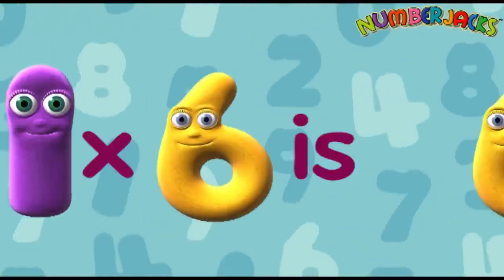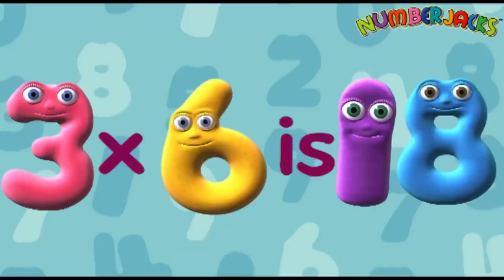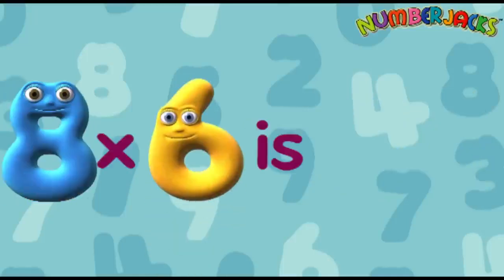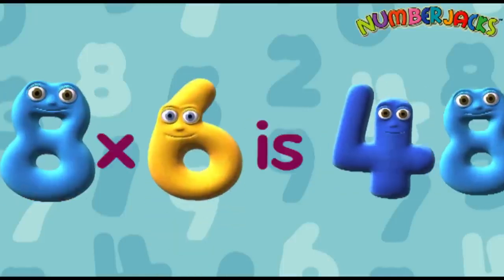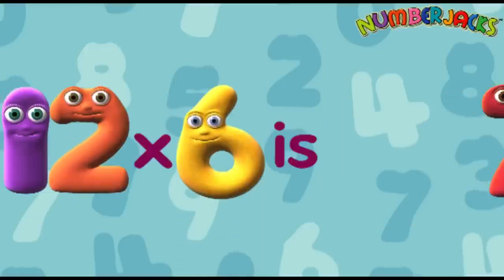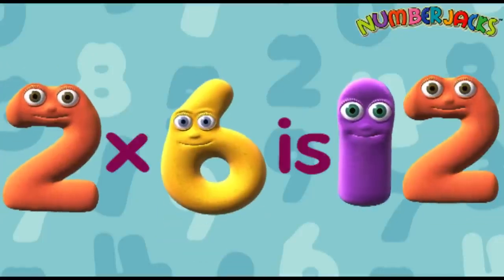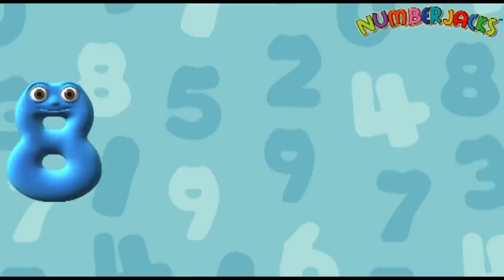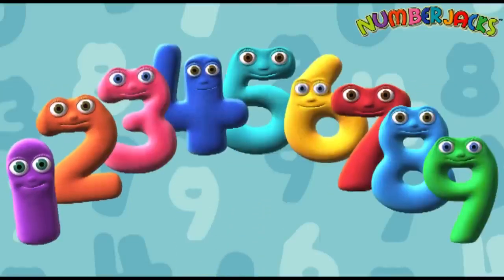6 Times Table Song | Numberjacks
Learn the 6 times tables with this catchy song from Numberjacks! This educational music video is perfect for helping kids practice their multiplication skills. So sing along and get ready to multiply!

Welcome to ZeeKay Music – your melodious destination for the best in musical animation! Our channel orchestrates a symphony of animated shows that revolve around the magical world of music, offering a harmonious blend of tunes, rhythms, and stories.

Get charmed by the adorable and catchy world of Sweet Tweets, where music and cuteness create an enchanting experience. Immerse yourself in the high-energy and vibrant LoliRock, a series that combines captivating music with spellbinding animation. And don't miss the heartwarming and tuneful "Tee and Mo, where the delightful duo shares their adventures in song

At ZeeKay Music, we're dedicated to offering content that resonates with music lovers and animation enthusiasts alike. Our carefully selected shows are perfect for those who appreciate the power of music and the art of storytelling.

Thank you for choosing ZeeKay Music, where melodies come to life!

Inside the couch of a family in London, superhero numbers solve mathematical problems, with fun, excitement, and learning. They go about their everyday lives inside their sofa until a call comes in from a real-life child Agent, who reports a problem that needs solving. One or two of the Numberjacks fly out on location to investigate. The Numberjacks must work out how to put things right and thwart the dastardly intentions of the Meanies.

Want more musical fun? Dive into our other ZeeKay channels for more thrilling content, from wild animal adventures to hands-on arts and crafts.